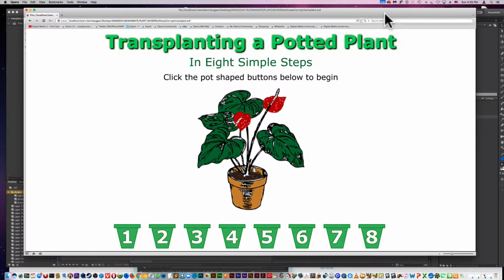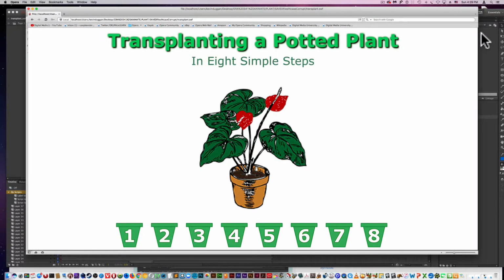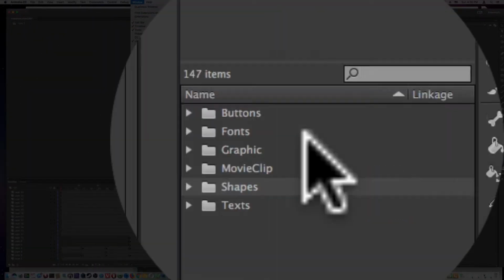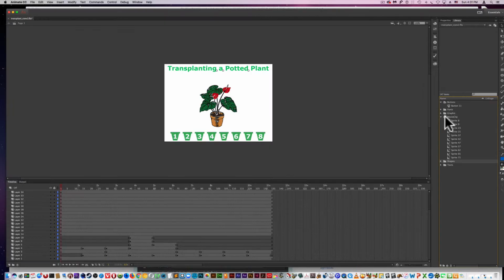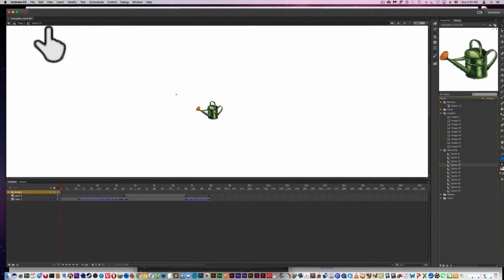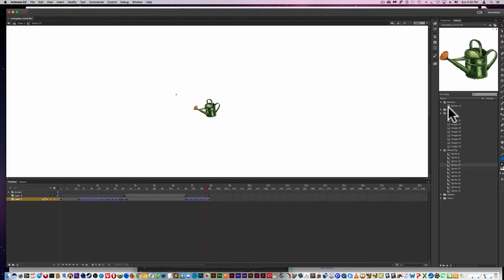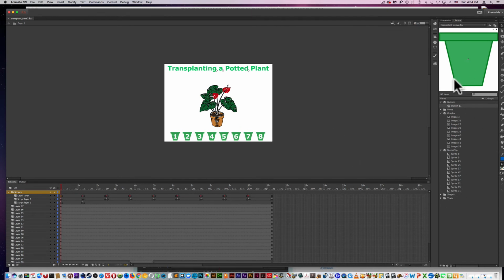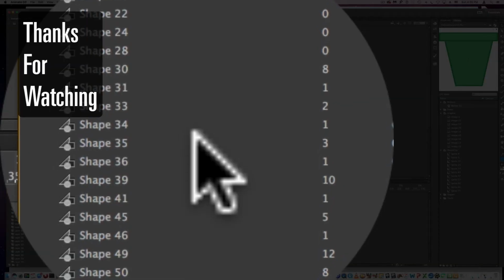SYMBOLS Week 2 GRA 211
Adobe Flash Animate and symbols are covered here. The focus is on Graphic, Button and Movie Clips